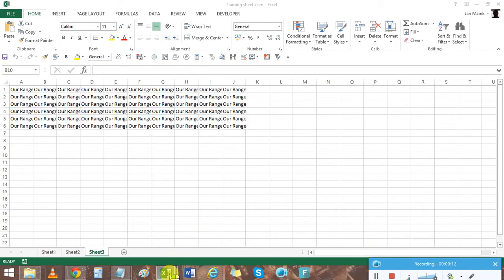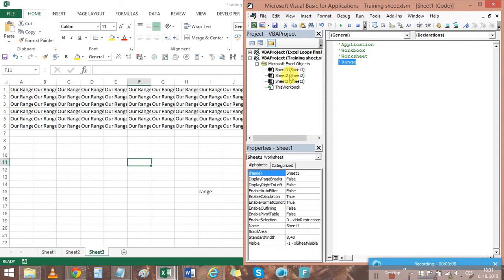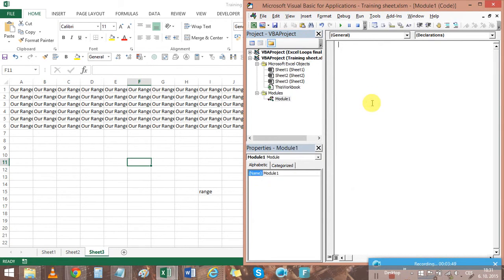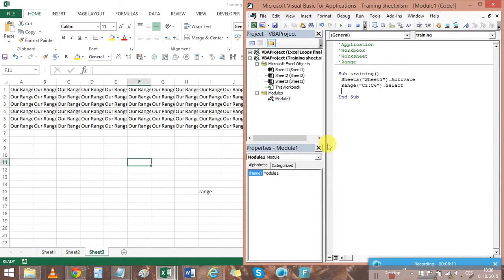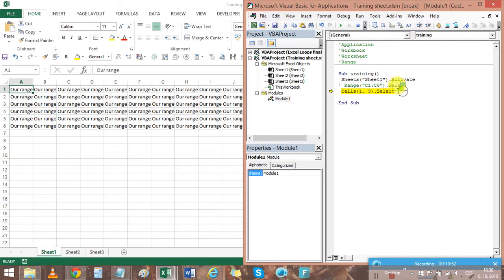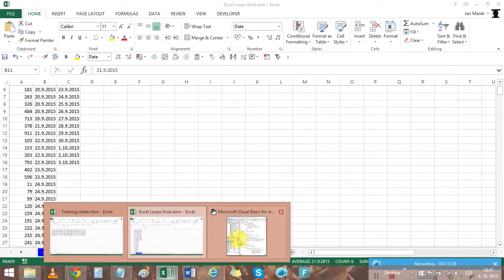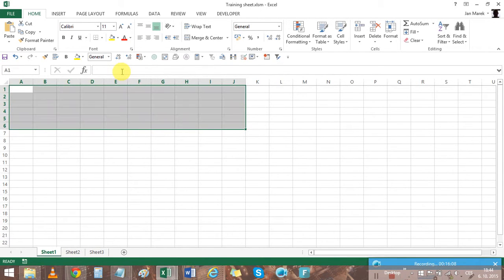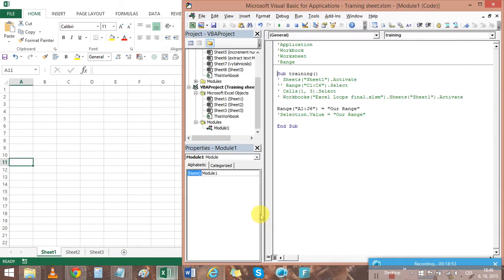Working with VBA objects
Excel VBA - Lesson 2
Máš otázku na Excel nebo VBA? Potřebuješ českou verzi?